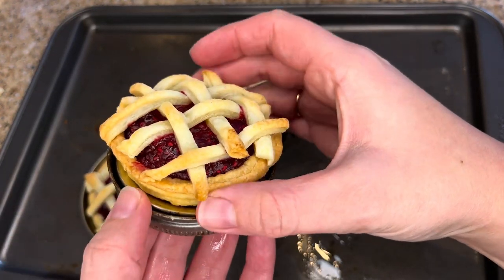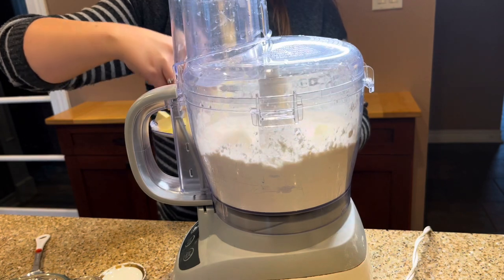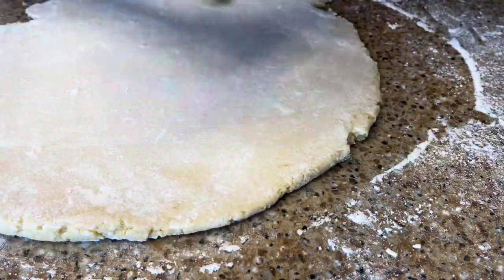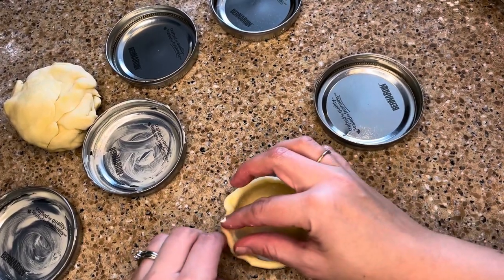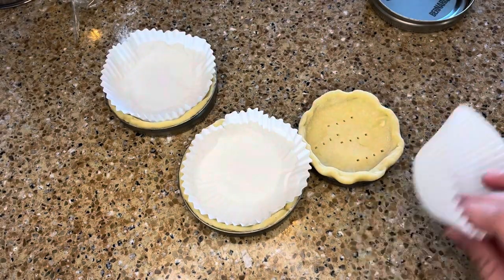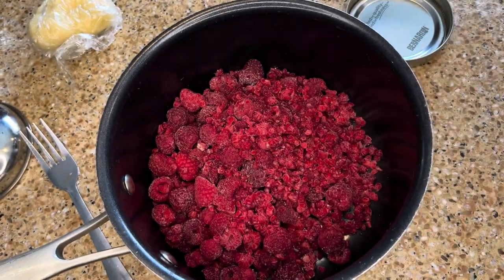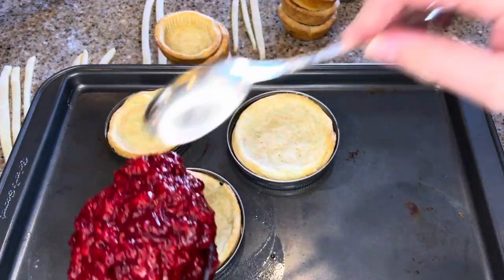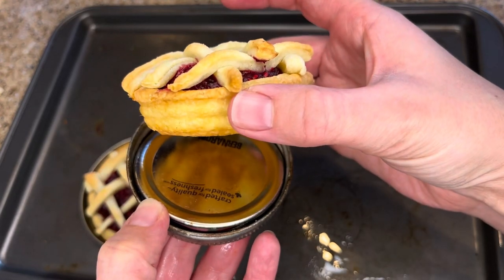How to Make Raspberry Mini Pies | Mason Jar Lid Pies!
This cute little miniature cooking dessert is so fun to make from scratch. This raspberry mini tart recipe is perfect for Mason Jar lid pies! We’ll start off with my fool-proof mini tart shell recipe. Fill it with a simple, homemade, juicy raspberry pie filling recipe. Add a tiny lattice top to our mini pie crust and bake it all to a golden perfection!